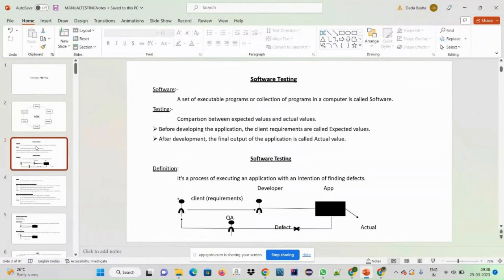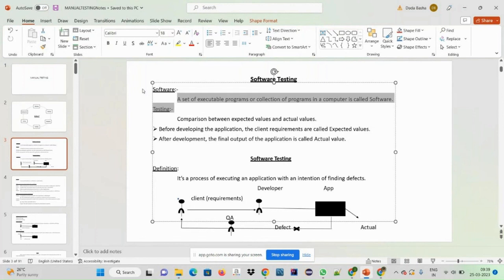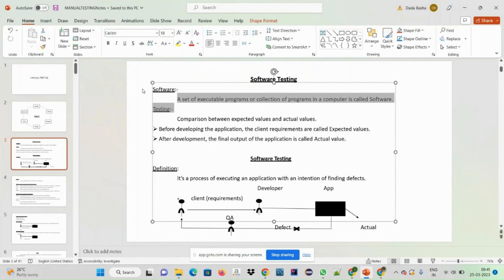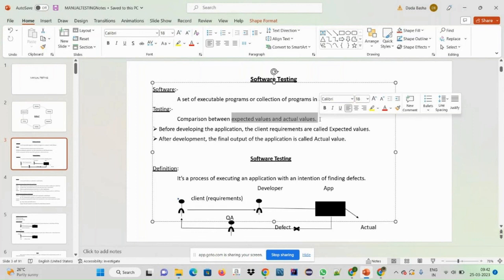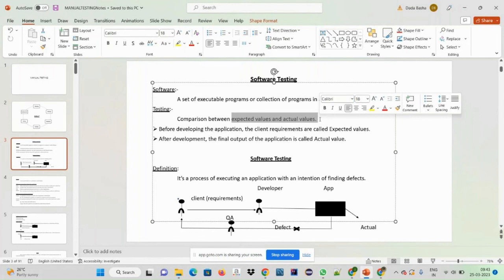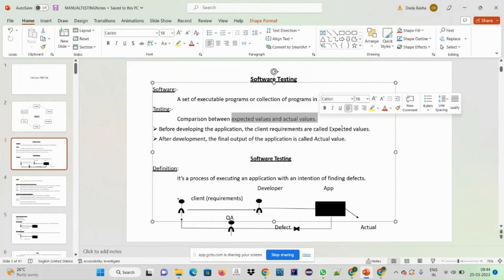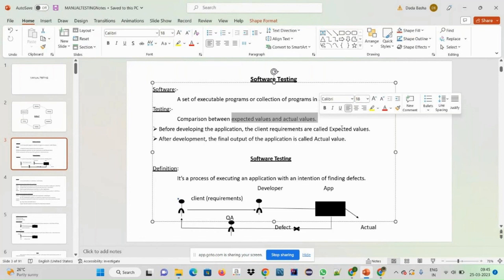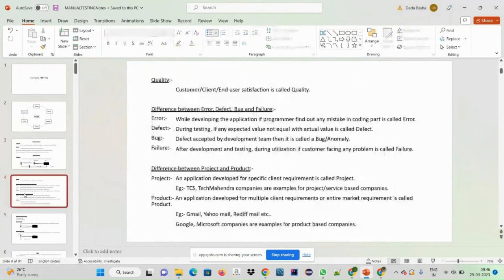Testing software introduction| testing career| what is testing| what is the use of testing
as global solution
hyderabad telangana
we are providing the training and the placement
corses :